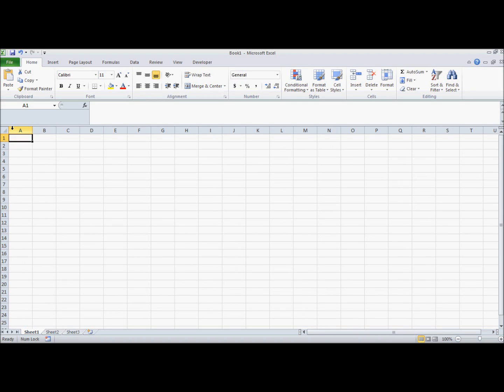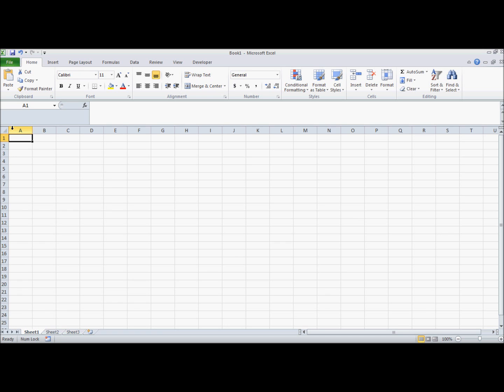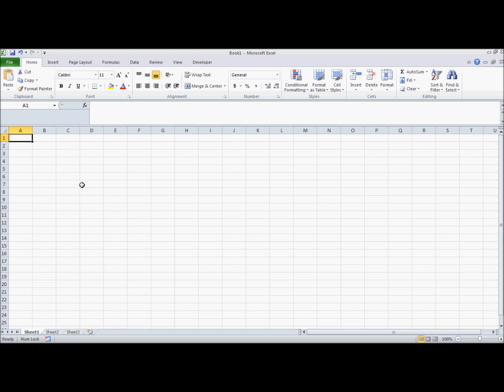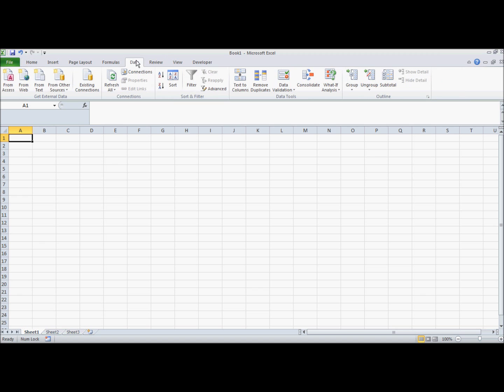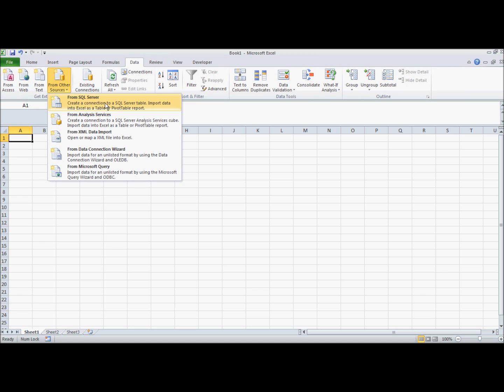What is Microsoft Excel: Quick Tutorial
What is Microsoft Excel? It's a basic question but not the easiest thing to articulate. Think about what you use Excel for in your daily life. Leave it in the comments.

How does Excel help you?

What could it do to help you better?

Let me know if I can help with any questions you have about Excel!